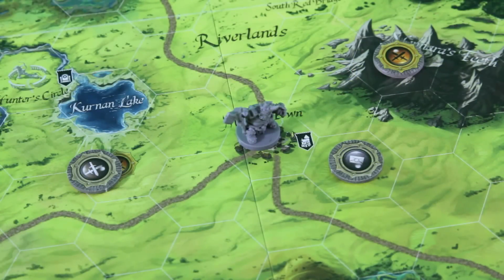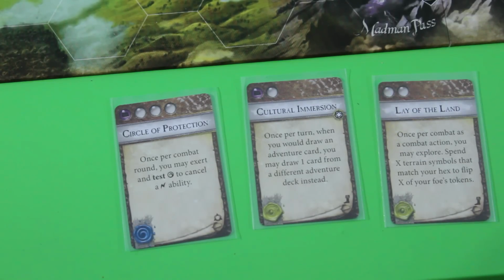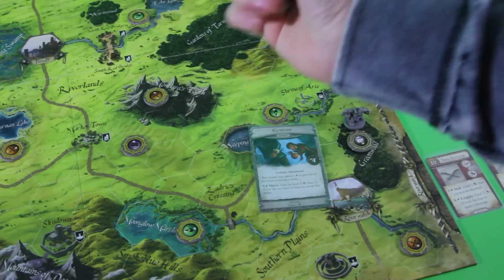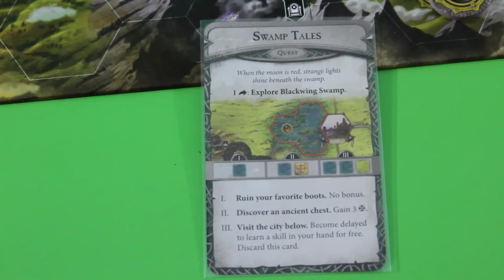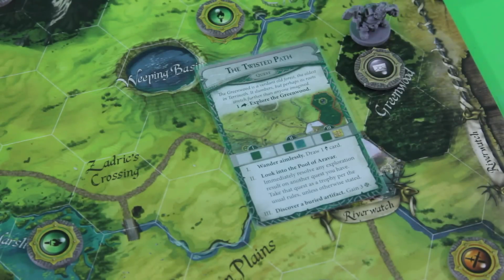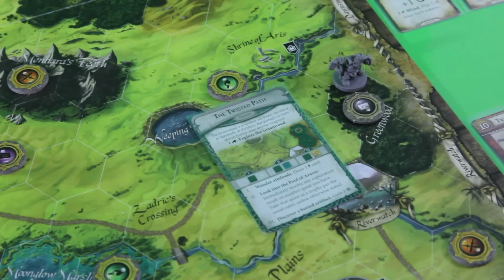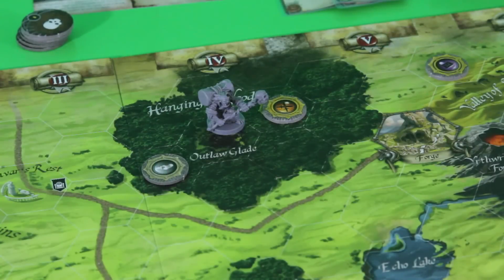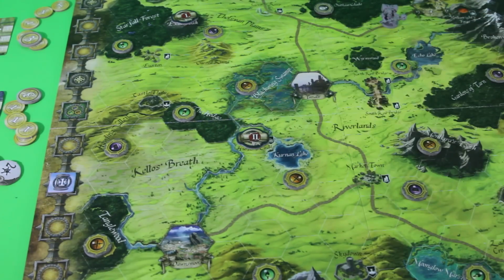jPlay plays Runebound (3rd Edition) - EP03